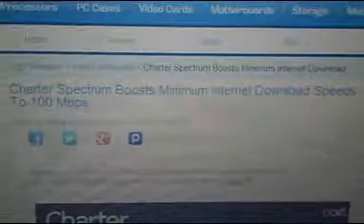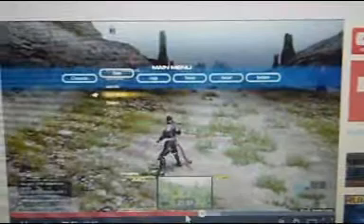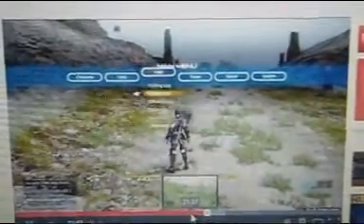Charter Spectrum 100 Mbps Gamer Speed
New Online offering on June 16, 2014 arrived from Charter and the effect is equivalent to Gamer Internet Speed: Gamer Internet Speed is 100 Mega Bytes per second (Mbps) and is really smooth!! report from legitreviews.com. I also use the speed to watch instructional videos online about Printers, Xbox versus Playstation GPU (graphic processing unit partition to game logic via AMD RAID cores) and Madden Sports. Plus OF Course Final Fantasy 14 Realm Reborn Online play.